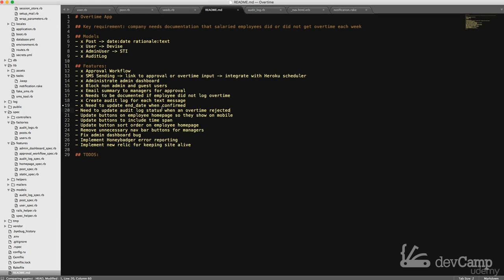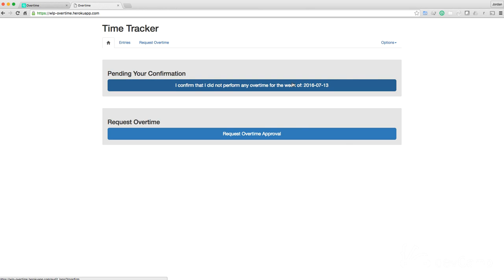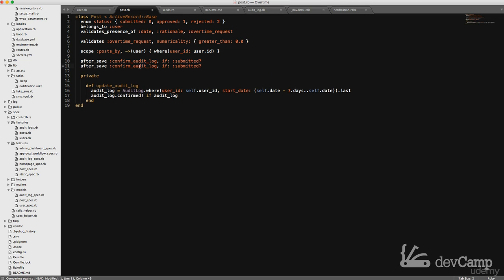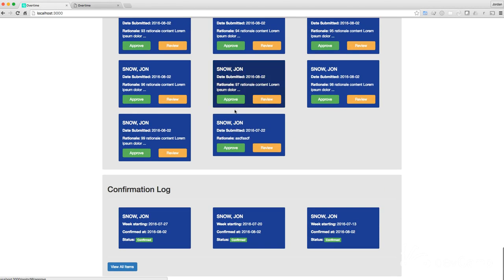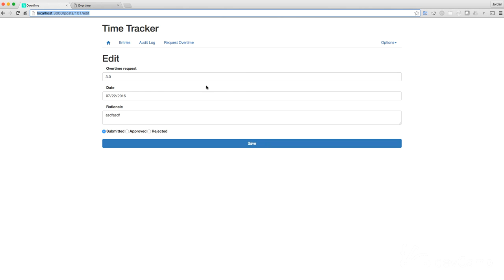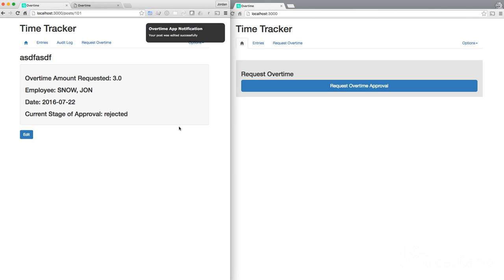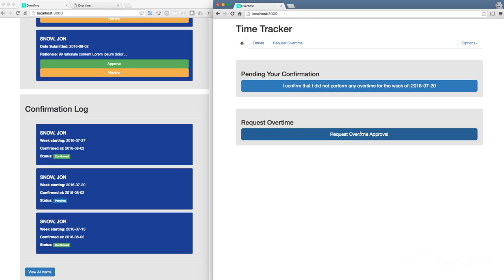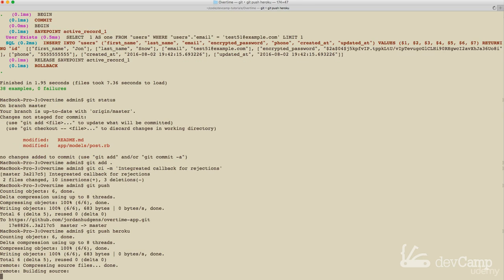Professional Rails Code Along : Update Automated Workflow Processes to Include Rejections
Professional Rails Code Along
Develop a real world Rails project using TDD/BDD, including a step by step guide to building professional applications.